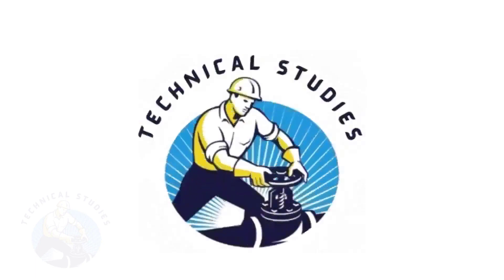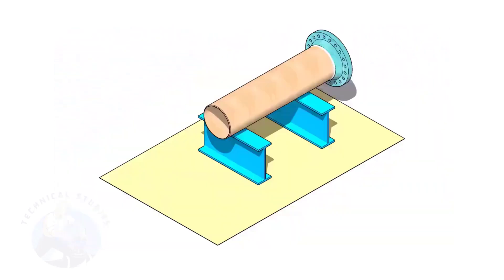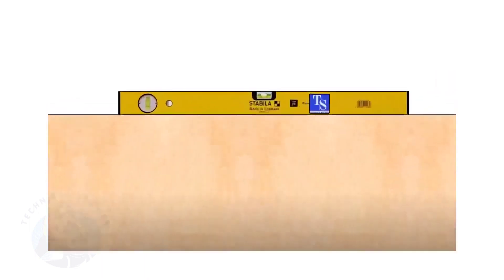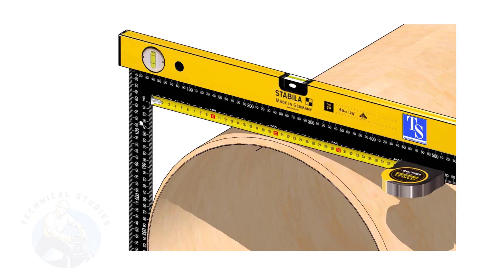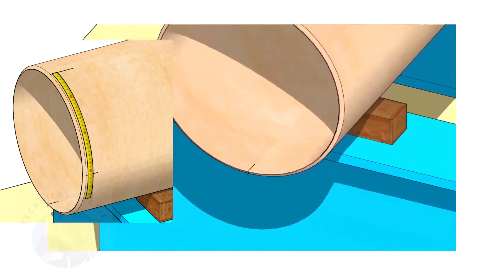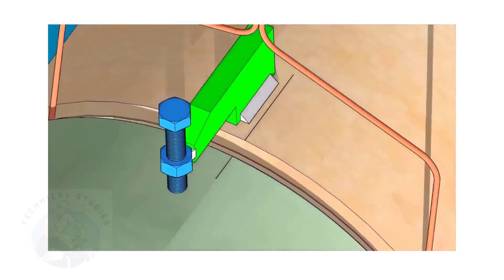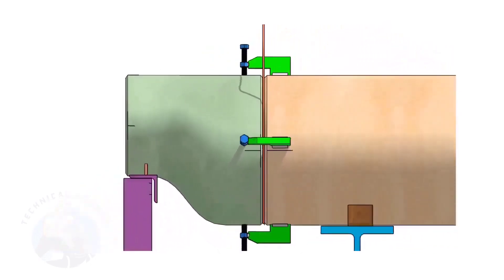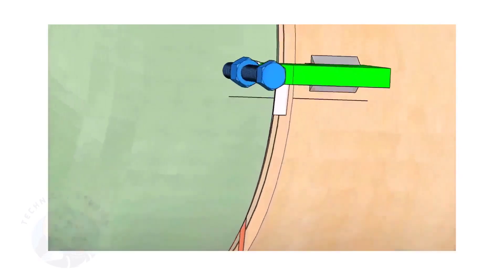How to Fit up a Large Eccentric Reducer on a Fixed Pipe 1080p60